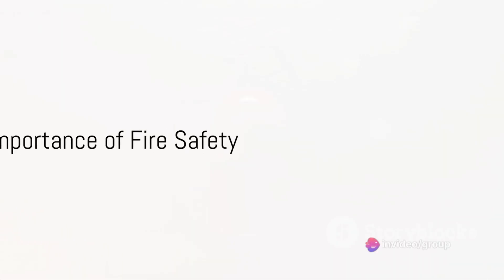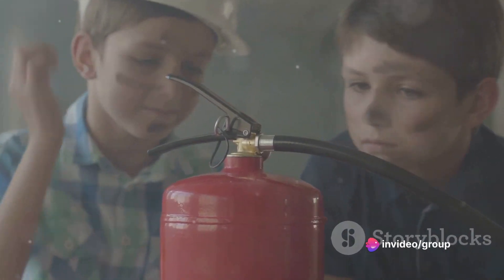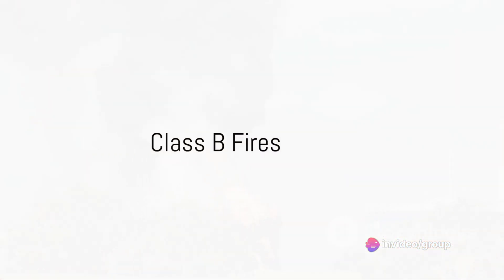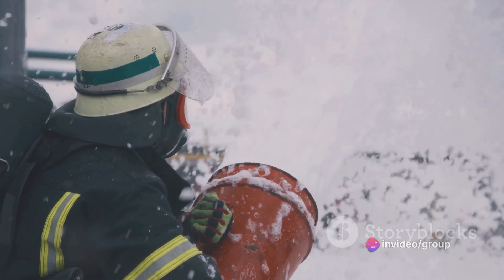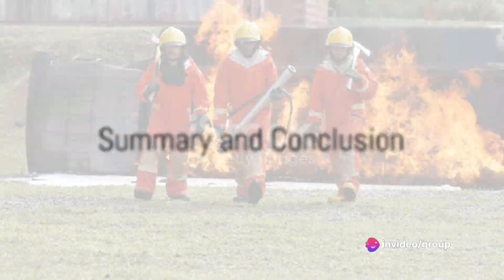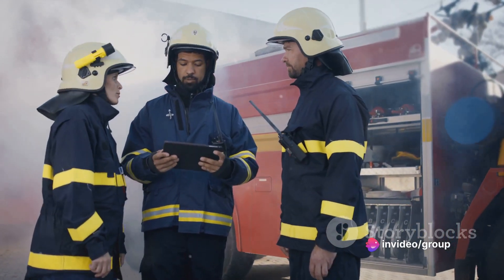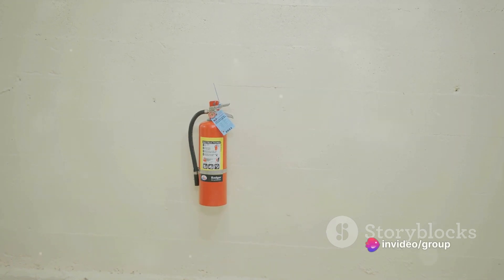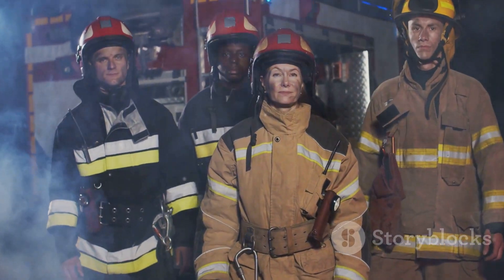How to Quickly Extinguish Fire. Fire kaise jaldi stop karein.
How to quickly extinguish fire.
Fire jaldi stop karein.
There are various types of fire that require different extinguishers to suppress, watch and learn it carefully. It is for everyone's benefit.
Act quickly to save life and property from fire.
Quick action to stop fire.
Dont be afraid when fire.
Fire will burn everything if not stopped early.

main gate me security guard ka kay kham hota hay
duty and responsibility of security guards
main gate ki duty kay hay
security guard duty on main gate
gate duty of security guard
security main gate duty
main gate duty
css security
security guard job
security guard vacancy
bhawanipatna security guard
odisha security guard job
training session of security
basic training of security guard
security guard training
vacancy in security guard
Duty of security guard
duty and responsiblity of security
what is the highest position of security guard
how to become a security supervisor
security guard interview
css security guard
Security Guard salary
salary of security guards
security jobs dubai
dubai security guard
csssecurity
g4security
securitas
fire
fire fighting
how to fight fire
fire kya hai
fire brigade
sissecurity
hoax
bomb call
evacuation
Sharing the knowledge and experience that will help you grow, succeed and prosper.
Possessing over several decades of experience and expertise gained internationally.
Trying to give it back to people for free who have the burning desire to enter, establish, gain and gallop professionally towards prosperity!!!